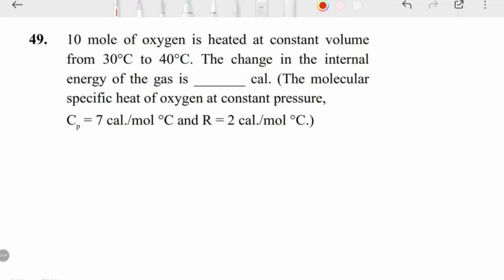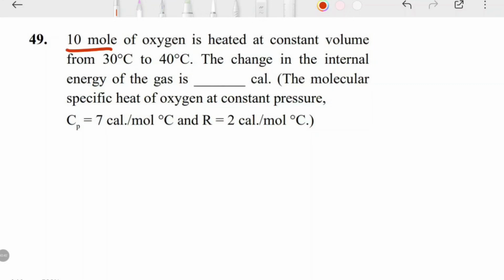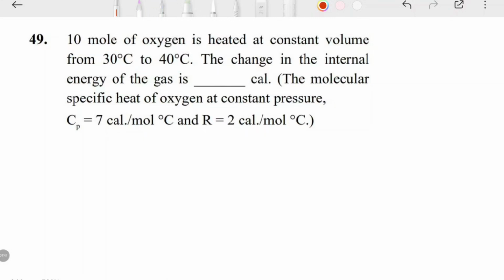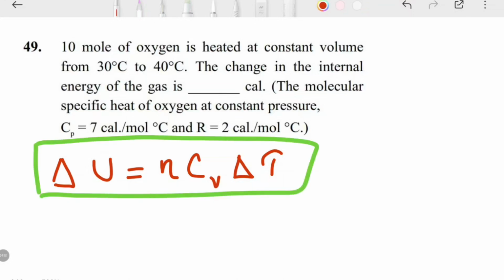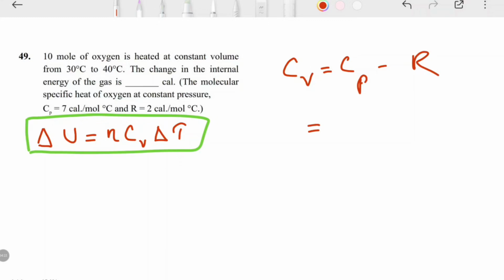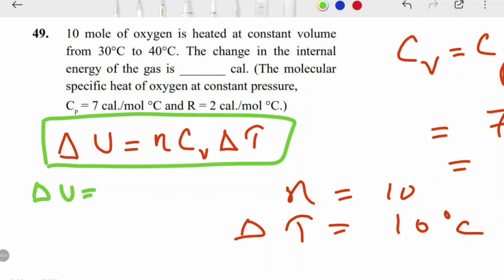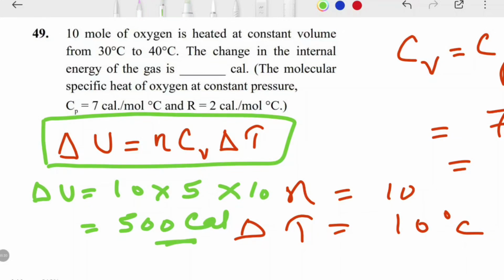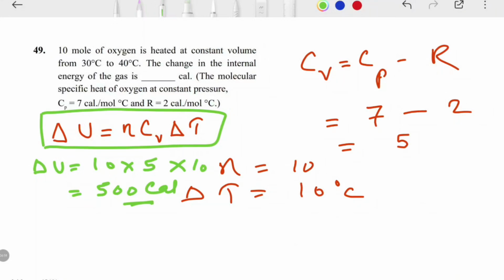JEE Main 2026 (First Attempt) LIVE Paper Discussion 🔥 | Shift 1 - 21st Jan 2026 ⚡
Is video me hum JEE Main 2026 ka ek most expected Physics question solve kar rahe hain shortest aur smartest method se.

Ye question concept clarity + speed + accuracy tino improve karega jo JEE Main & Advanced ke liye bahut zaroori hai.

📌 Covered In This Video:

JEE Main 2026 Physics important question

Short trick solution

Concept based solving

Fast calculation method

Other similar queries :-
“Magnetic Field of EM Wave in 2 Minutes! ⚡ JEE Trap Question”| jee 2026 shift 1 question paper
complete physics in one shot class 12 jee mains
2019 jee mains question paper solution physics
electric charges and fields class 12 jee mains pyq
most repeated questions in jee mains physics
complete mechanics physics for jee mains
jee advanced 2024 physics paper solution
complete physics question practice for jee
jee main model question paper with solutions
pyq physics class 12 chapterwise jee mains
complete physics in one shot for jee mains 2026